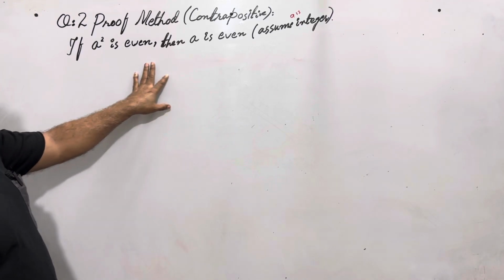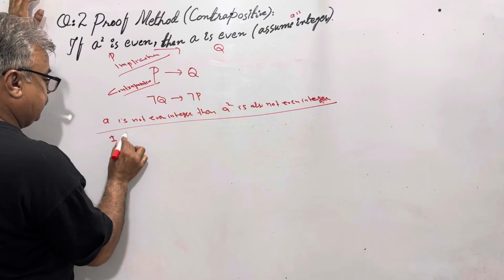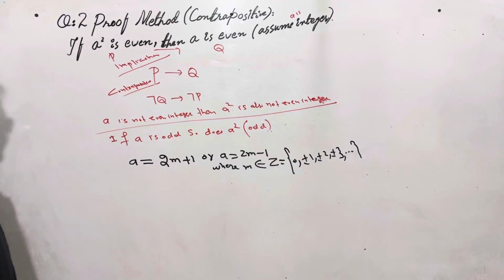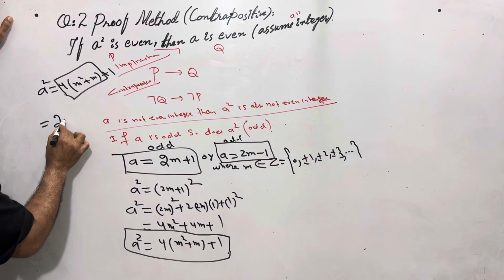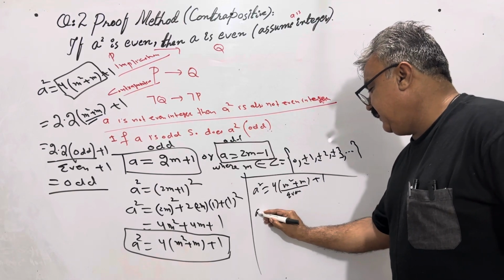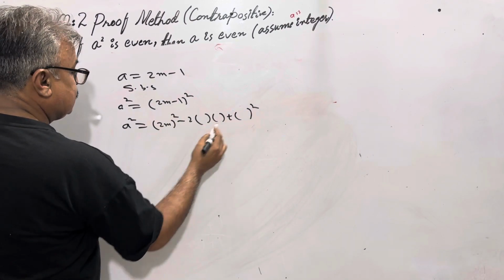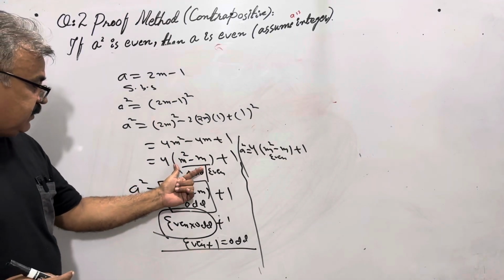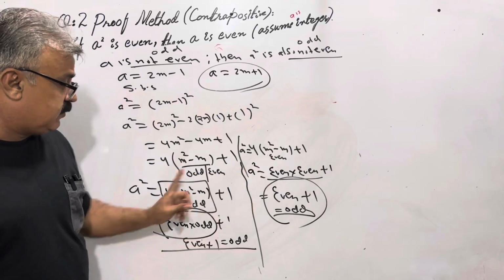Proof Contrapositive | Discrete Maths ~3 | Maths with AUB